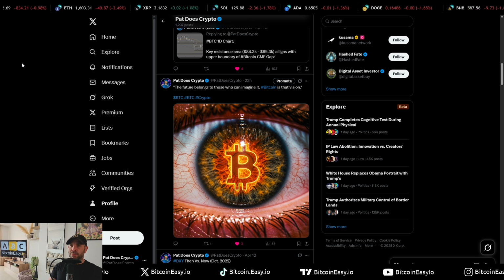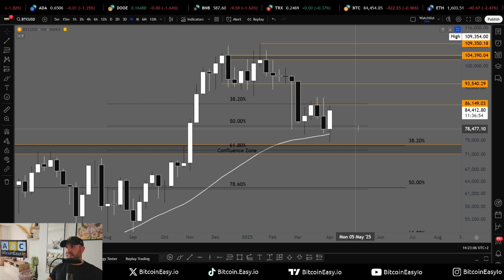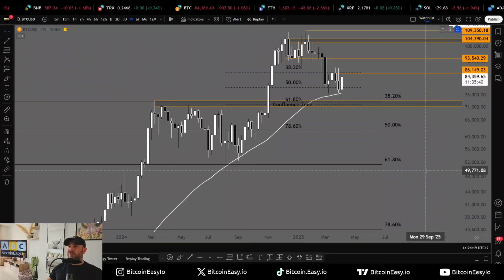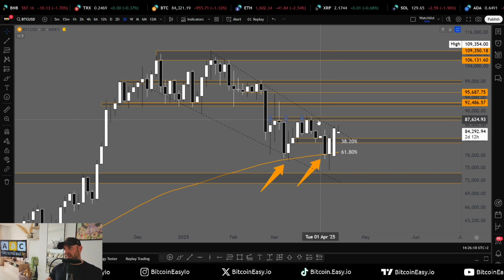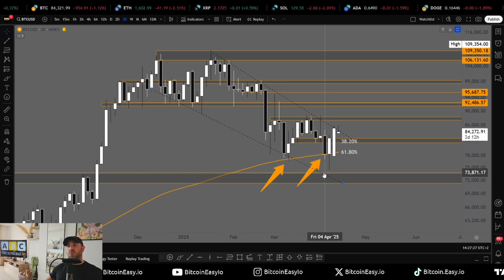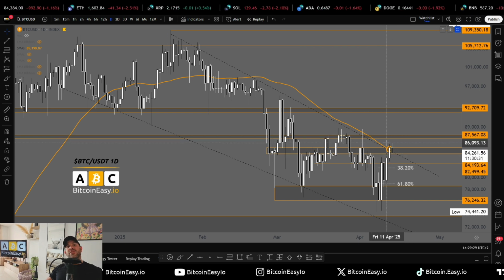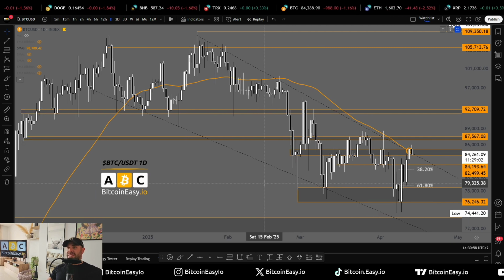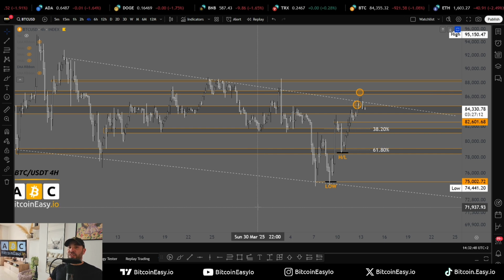🔥 DXY WEAKNESS = BITCOIN MOONSHOT?! 🚀 My Urgent BTC Technical Analysis!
🔥 Why is Bitcoin EXPLODING? Could the falling US Dollar Index (DXY) be the SECRET SAUCE behind this massive BTC pump? In this urgent Bitcoin technical analysis for April 13, 2025, we uncover the surprising and powerful link between DXY weakness and Bitcoin's potential moonshot!

We dive deep into the crucial inverse correlation between the US Dollar Index and Bitcoin's price. Using in-depth Bitcoin technical analysis, we pinpoint key indicators, critical chart patterns, and vital support and resistance levels that confirm this bullish momentum fueled by the weakening DXY. Understand exactly HOW the DXY's decline could pave the way for significant Bitcoin gains and potential new highs!

Don't miss this time-sensitive analysis! We provide clear Bitcoin TA, actionable insights, and potential price targets based on this fascinating DXY-Bitcoin relationship. Learn how to trade and invest strategically as these powerful forces play out in the crypto market!

In this video, we cover:

- The SHOCKING inverse correlation between the DXY and Bitcoin's price.
- URGENT Bitcoin technical analysis: Key indicators signaling a bullish breakout.
- Critical support and resistance levels for Bitcoin to watch NOW.
- How DXY weakness directly impacts Bitcoin's upward trajectory.
- Potential Bitcoin price targets based on this analysis.
- The overall crypto market sentiment and its reaction.

🧾 Timestamps:
00:00 - Intro & Weekend Update
00:00:59 - Bitcoin Bullishness & Key Levels
00:01:25 - Weekly Chart: Critical Resistance & Support
00:02:53 - Weekly Chart: Potential Downside Targets
00:04:14 - 3-Day Chart: Breakout Confirmation Needed
00:06:33 - Trading Strategy: Wait for Retest
00:07:56 - Short-Term Levels & Potential Moves
00:10:13 - DXY Analysis: Long-Term Trend at Risk
00:12:26 - DXY Breakdown: Bullish Catalyst for Bitcoin?
00:13:59 - Outro & Subscribe

🔎 Related Phrases:
DXY Bitcoin inverse correlation
Bitcoin mooning DXY weakness
Bitcoin price surge DXY drop
BTC technical analysis today
Bitcoin TA DXY link
Why is Bitcoin pumping?
US Dollar Index effect on Bitcoin
Bitcoin price prediction DXY
Crypto market rally DXY
Trade Bitcoin DXY analysis